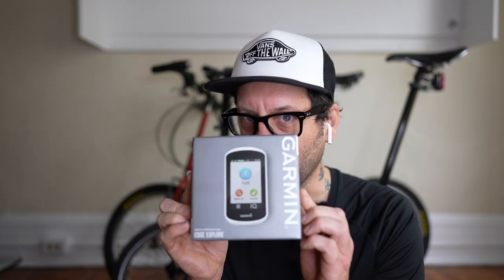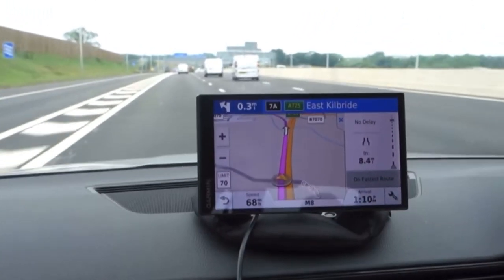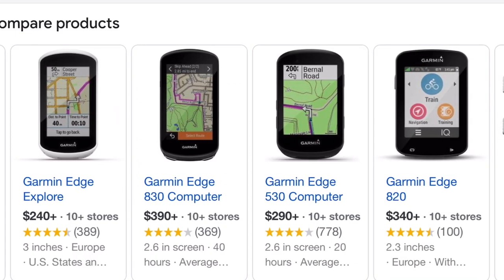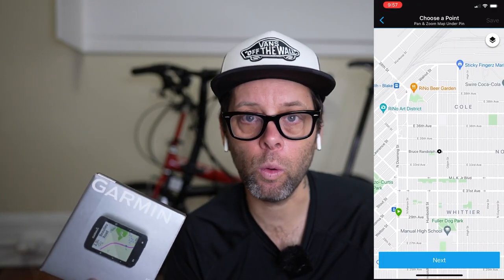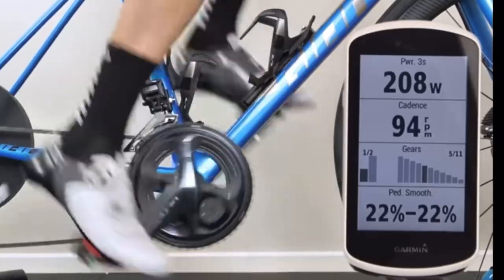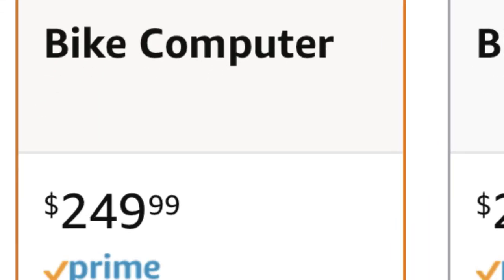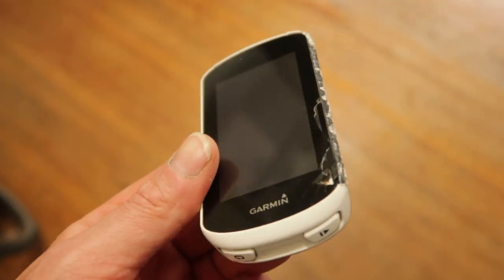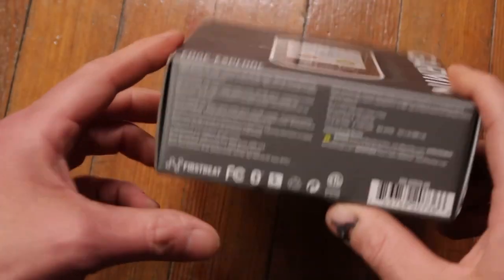My favorite cycling computer- the Garmin Edge Explore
My favorite cycling computer is the Garmin Edge Explore.  In this video I explain why this computer is the best value for touring cyclist and why I choose a Garmin over my cell phone for navigation.

0:00 into
0:23 into song
0:36 disclaimer
1:01 Garmin computer types
2:13 decide what you need
2:50 know what you are getting
3:00 edge 520+ my first Garmin computer
5:16 compare models before you buy
5:50 the Garmin I like the best
6:44 I broke my garmin
7:28 unboxing a new edge explore
8:00 a needed accessory
8:11 included mount vs additional accessory
9:00 Garmin and your cell phone work together
9:23 cool things I like about the farm in connect app
10:18 best feature of the edge explore
11:36 reason to use Garmin in over a phone
13:33 some cool features
15:33 get protection
15:55 outro